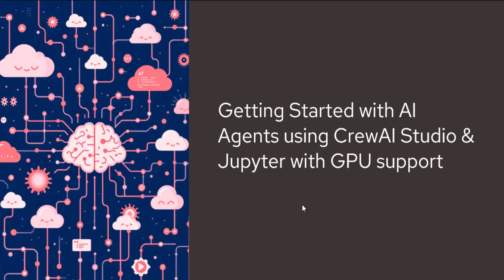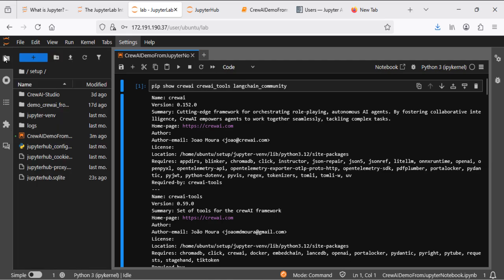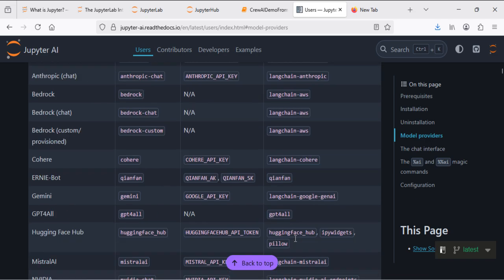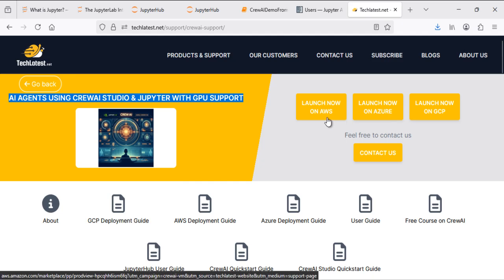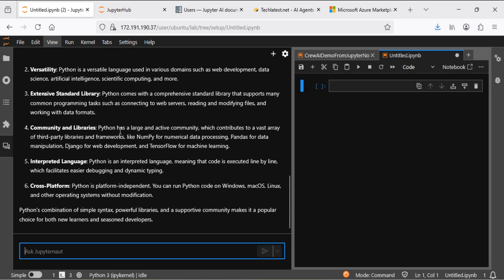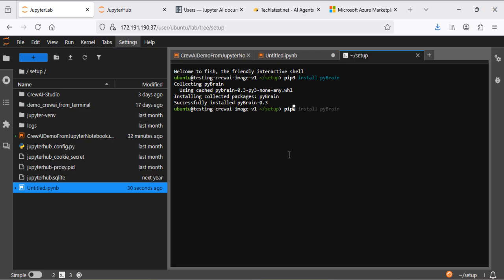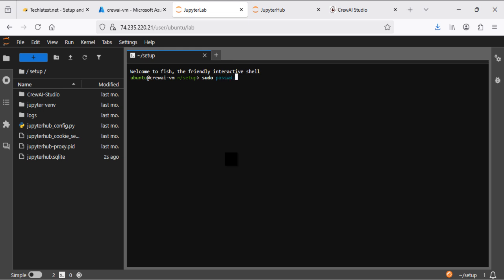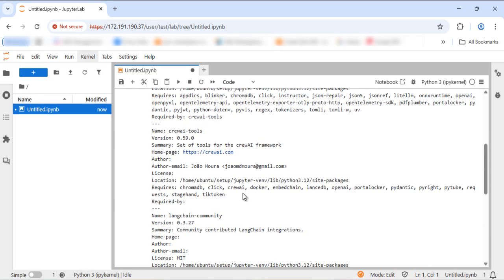03 Quick Introduction to Jupyter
Tour to Jupyter Notebook, Multi-User environment using Jupyterhub and AI Tools Support

1.🔧 Code-Driven AI Development
2.👥 Multi-User Collaboration
3.⚙️ Preinstalled AI/ML Libraries
4.🚀 GPU Acceleration Ready
5.🌐 Browser-Based Access